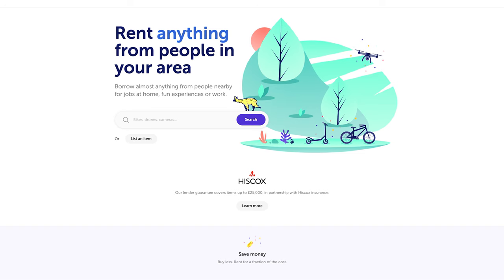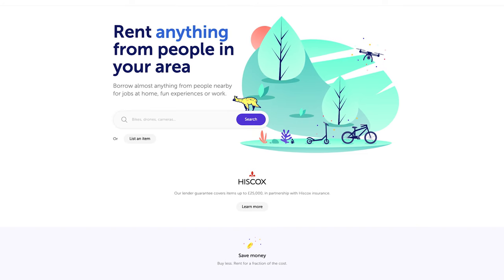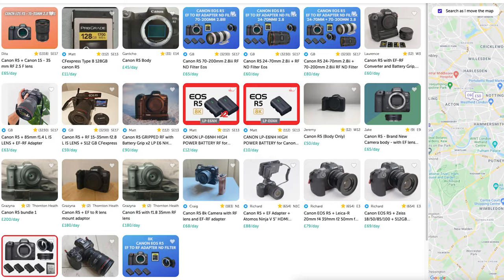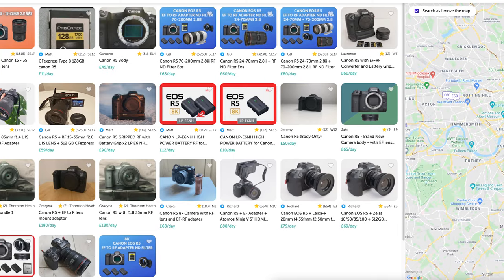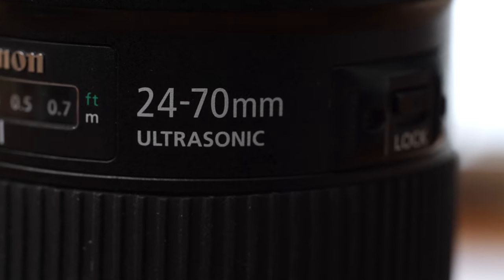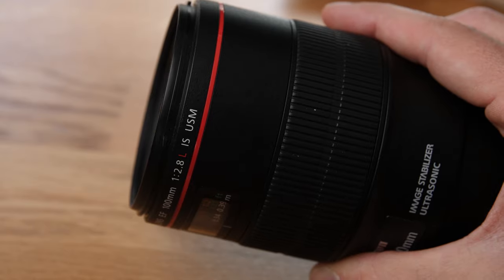Make Money From Your Gear! Fat Llama Review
Can you make passive income from your camera gear? Today I review Fat Llama. The pros, the cons, and how to get the most from the service.